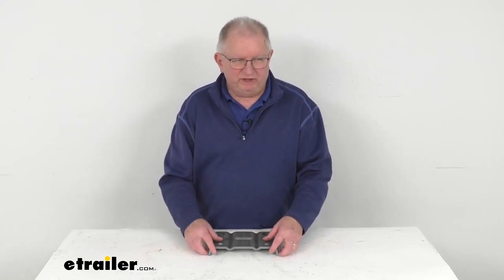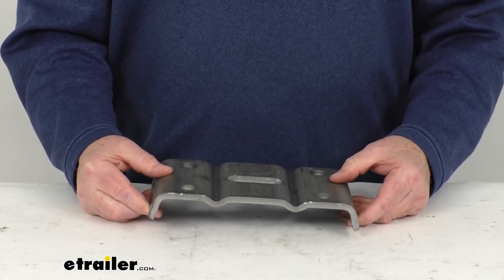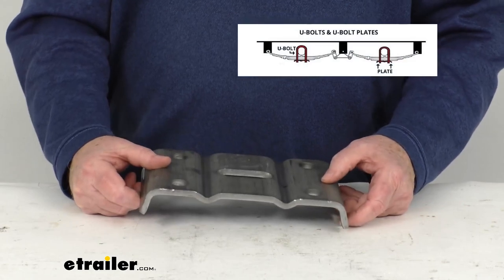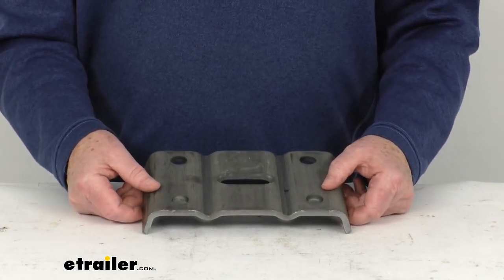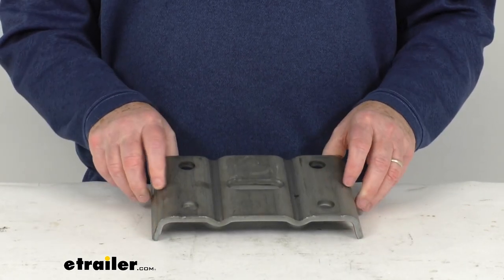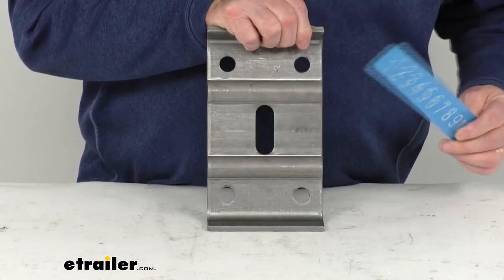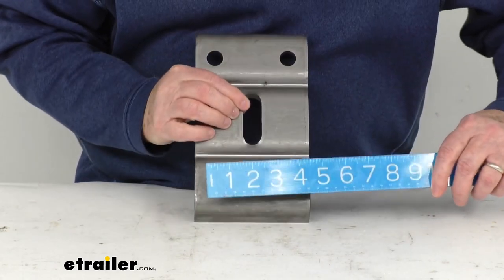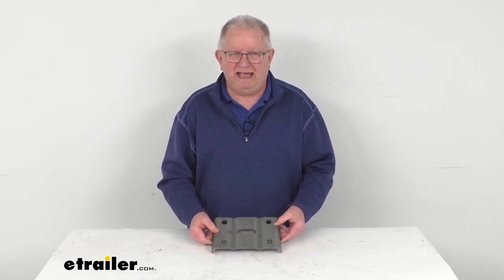etrailer | U-Bolt Plate for 5" Diameter, Round Trailer Axles with 2-1/2" Wide Springs Review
Hello everybody, this is Jeff at etrailer.com.  Today we take a look at this U-bolt plate for the five inch diameter round trailer axle with the two and a half inch wide leaf springs.  Now this plate will fit the five inch diameter round trailer axles, which are used on most 10,000 pound axles.  And this plate is used with U-bolts to secure the axle to your leaf springs which are then mounted to the trailer frame.  These do attach with two five eighths inch diameter U-bolts which we do sell separately on our website and they wanna pop up an insert to show you that happens to be a tandem axle.  But if you look close, it'll point out where the U-bolts are and where this U-bolt plate is located.

Now this part is just for the U-bolt plate but we also do sell the U-bolt separately.  Those are part number 11-77 and typically the U-bolts and the plates are replaced together when you replace your springs.  And the reason is because the U-bolts are generally rusted and most often need to be cut off your suspension system in order to be removed.  This part is constructed of zinc plated steel.  It is designed to work with two and a half inch wide leaf springs.

Few dimensions on this I wanna measure for you.  The overall dimensions we go all the way from one end to the other is right at nine inches.  And if we go this way, it's gonna be right at five inches.  Now the bolt holes you can see right here if we go center to center lengthwise, it's gonna be right at this way, right at five and three quarter inches.  And if we do it this way, center to center bolt holes three and a quarter inches, and the diameter on these bolt holes is three quarters of an inch.

But that should do it for the review on this U-bolt plate  for the five inch diameter round trailer axle  with the two and a half inch wide leaf springs.